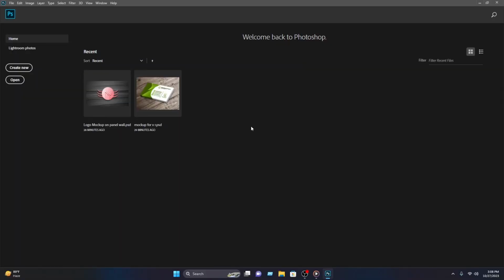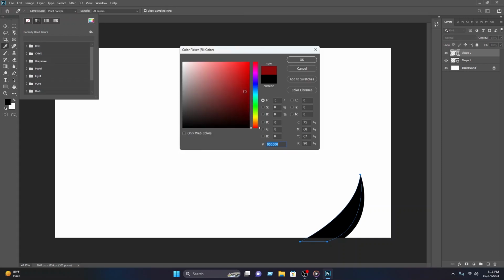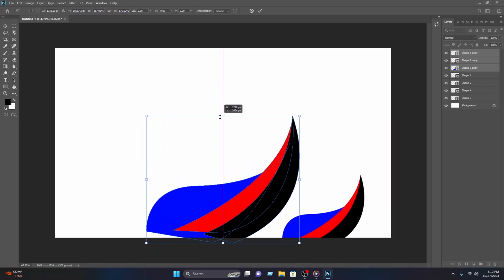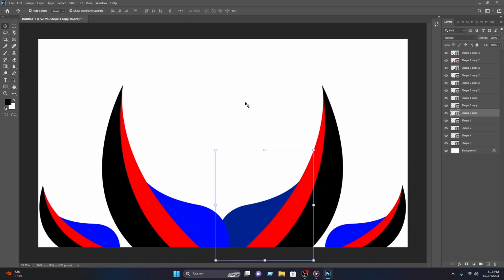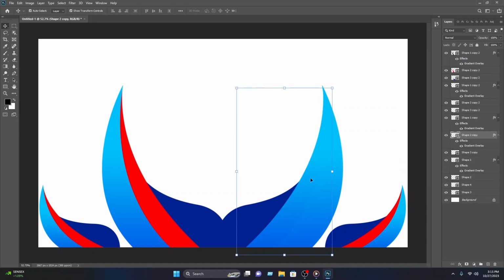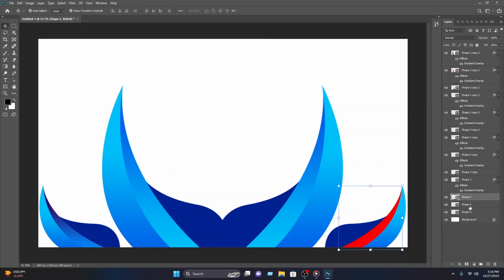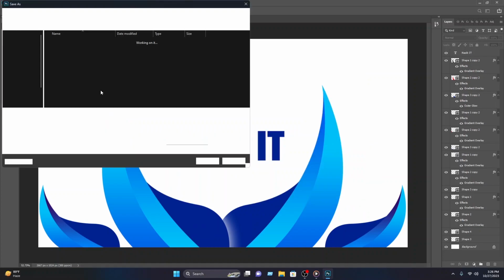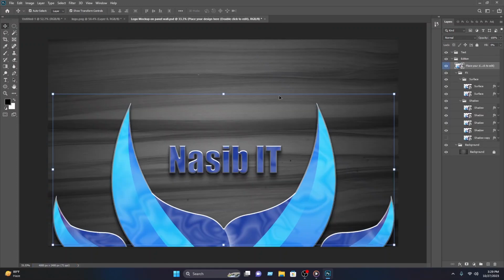Create a logo easily in Illustrator // logo design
In this video "I will show you "Create a wonderful logo easily in Illustrator // logo design". !

Title: Create a wonderful logo easily in Illustrator // logo design